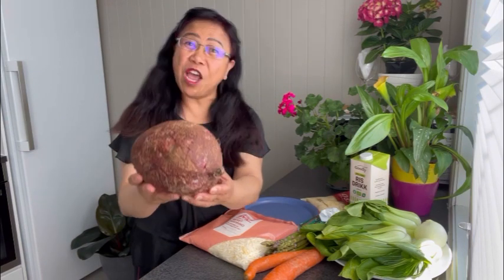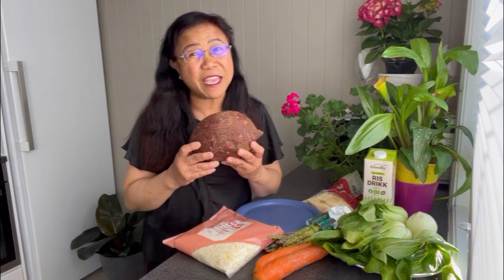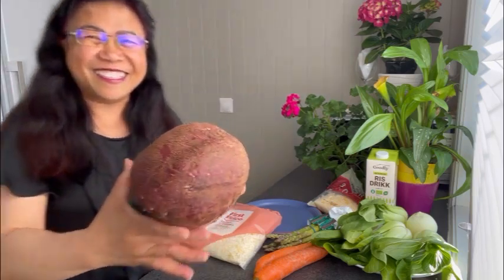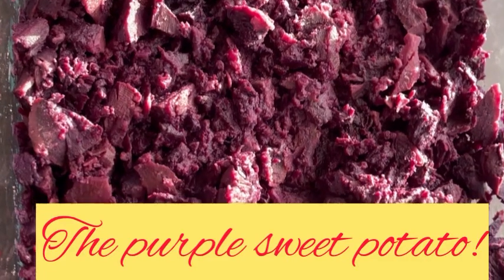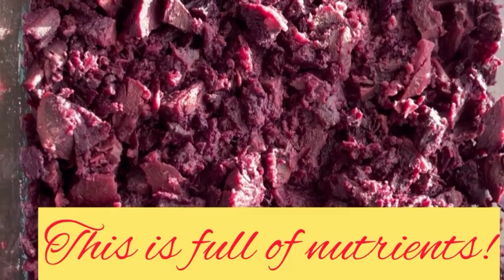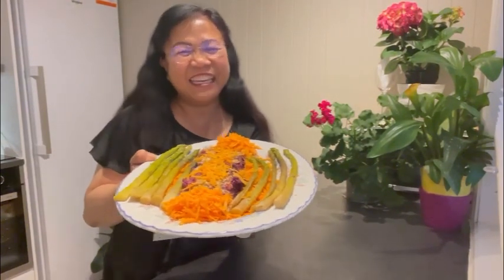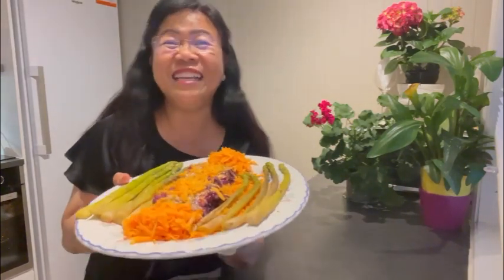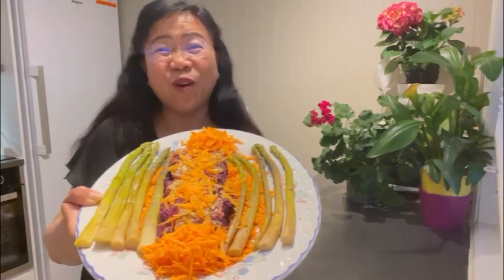How to bake my own version of the purple sweet potato?